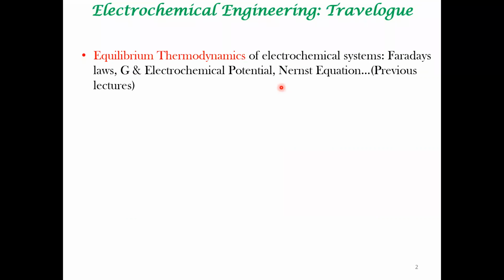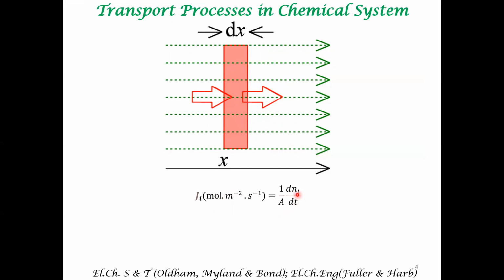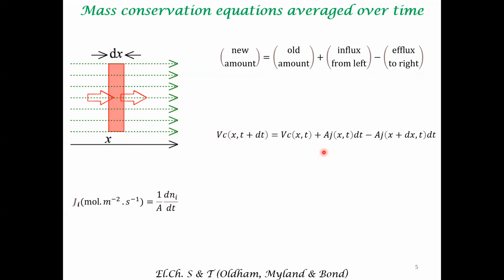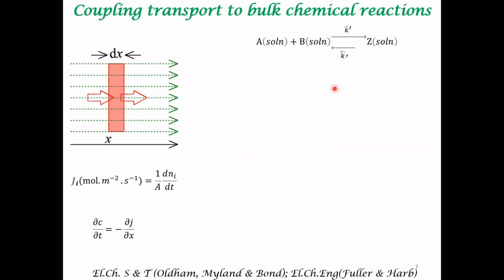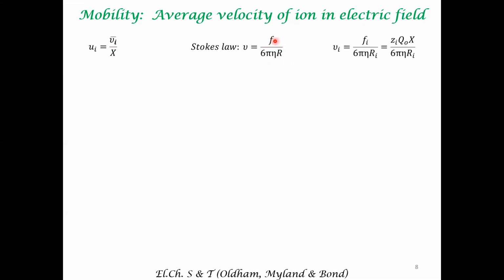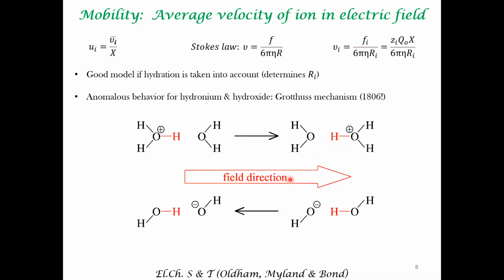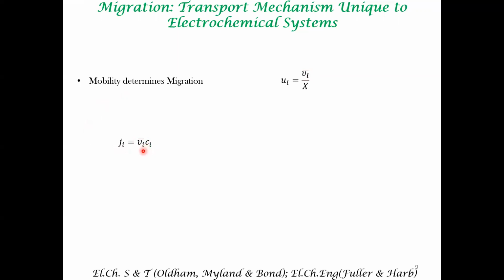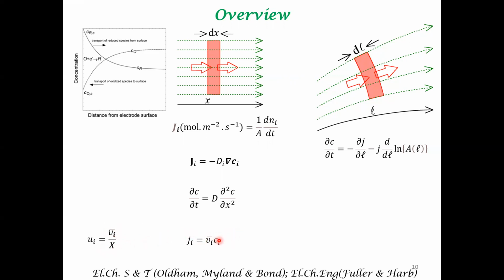From Chemical To Electrochemical Transport & Introduction to Migration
Diffusive and Convective fluxes were reviewed along with Fick's laws. Electrochemical systems present migration as the new mechanism of transport, which is introduced in this lecture.